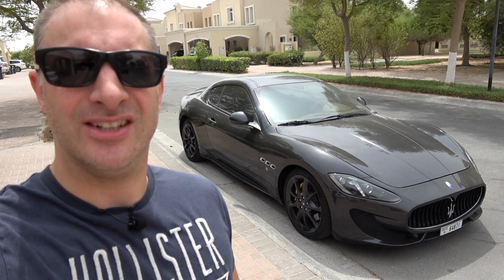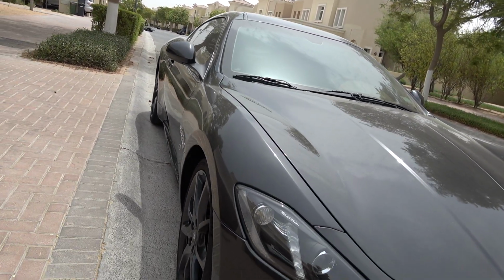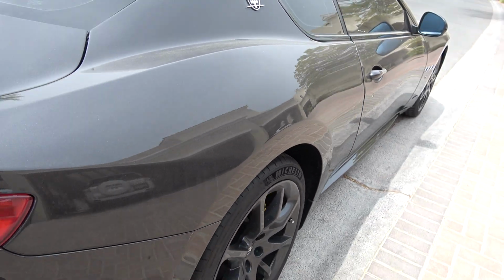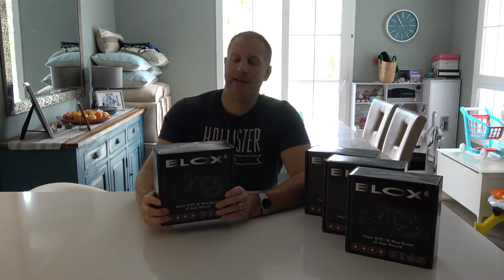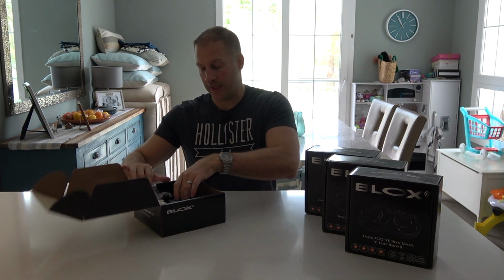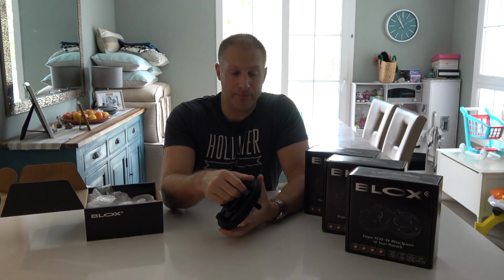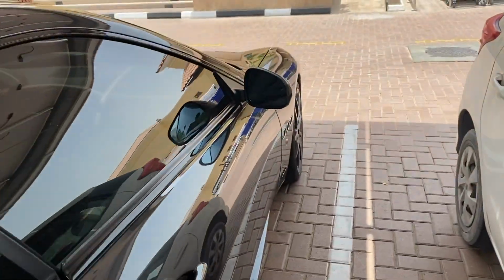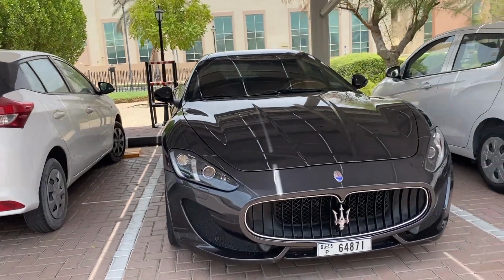Maserati Granturismo Sport - BLOX 22/25mm Wheel Spacers Installation | Dave's Supercars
Dave's Supercars gets Blox wheel spacers installed on a 2015 Maserati Granturismo Sport. 22mm front & 25mm rear.